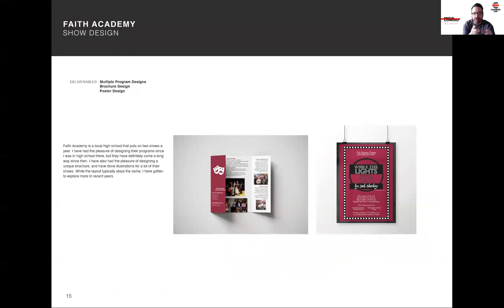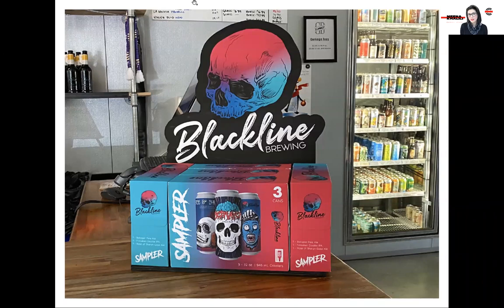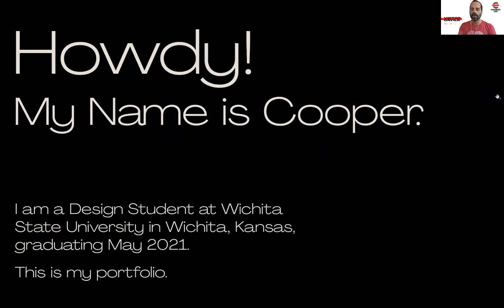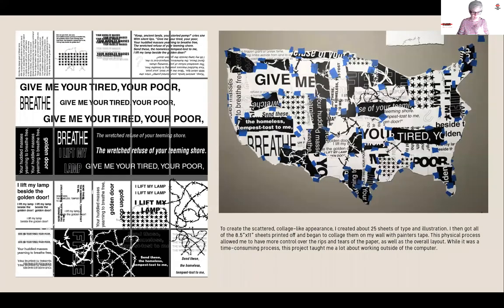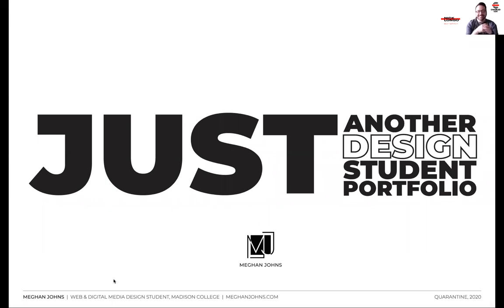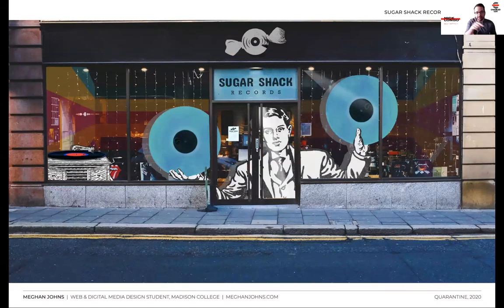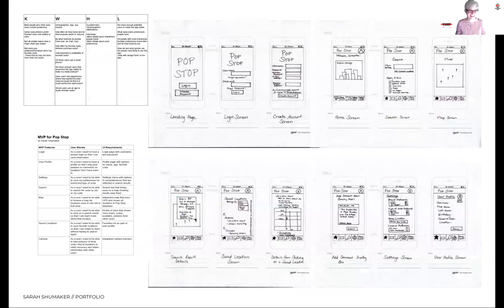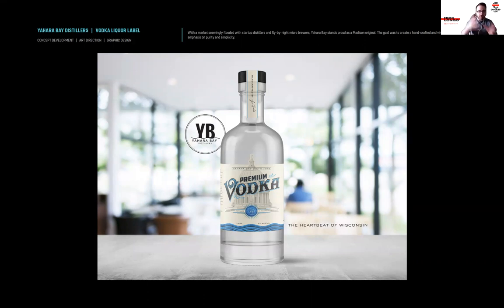Portfolio Reviews - Day 1 // Canceled Con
Day 1 of Portfolio Reviews at Canceled Con. For more info and recaps, visit CanceledCon.com